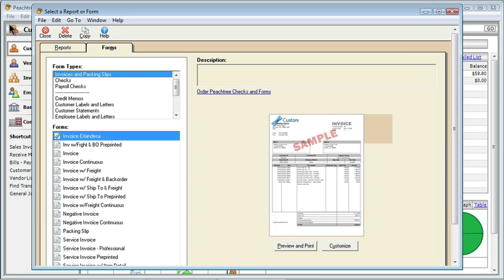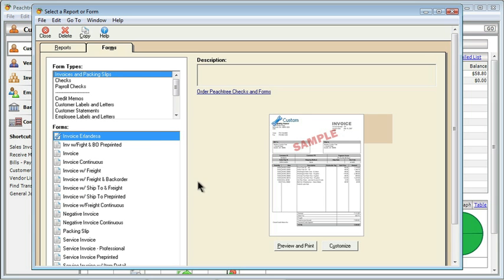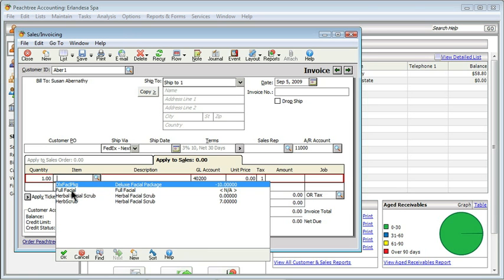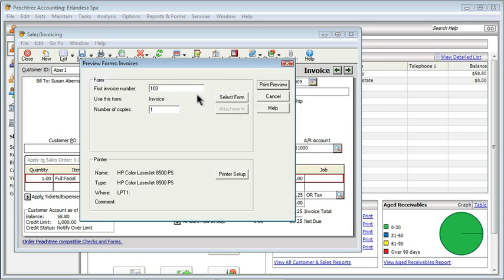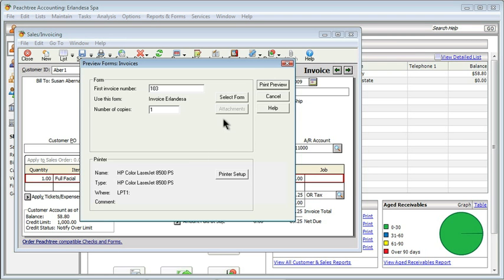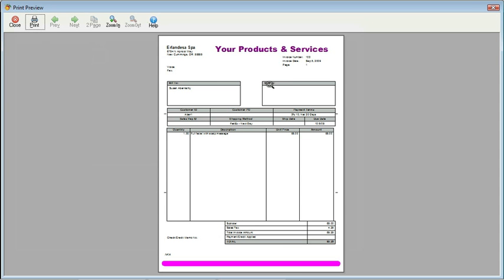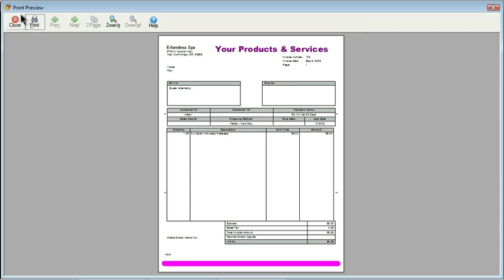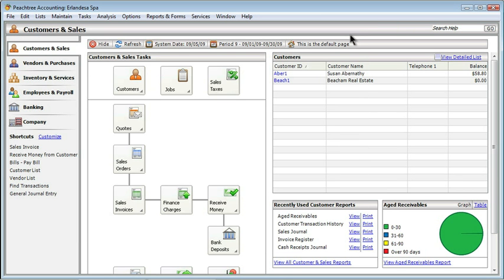Lession 7 Using Customized Forms